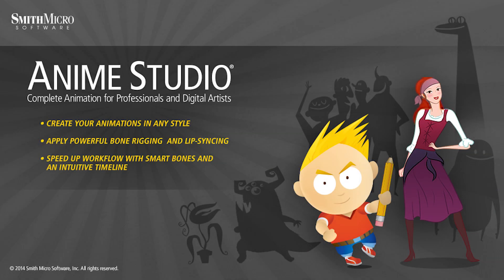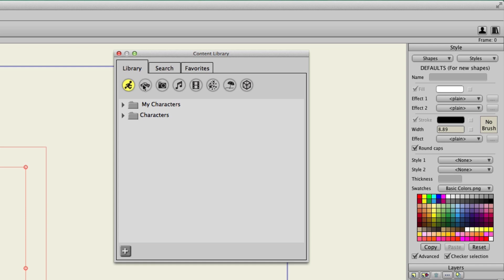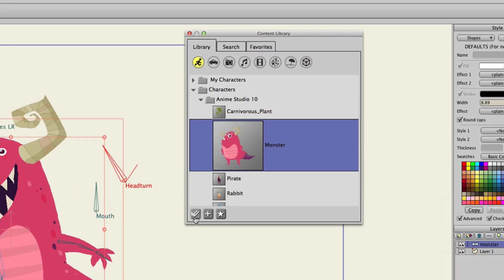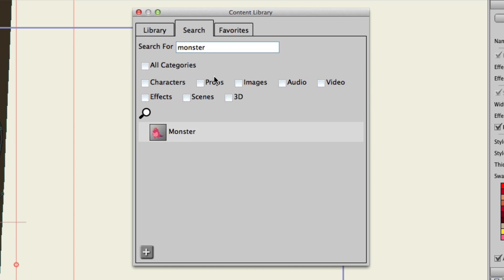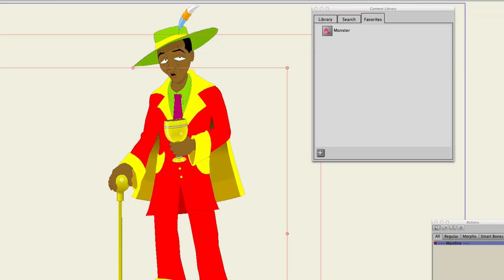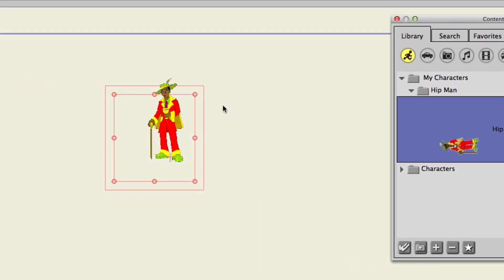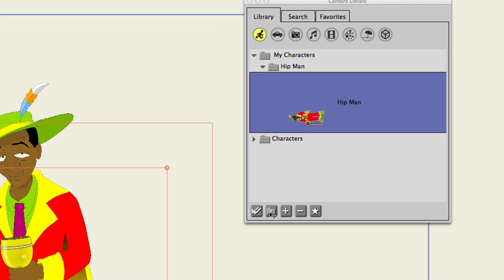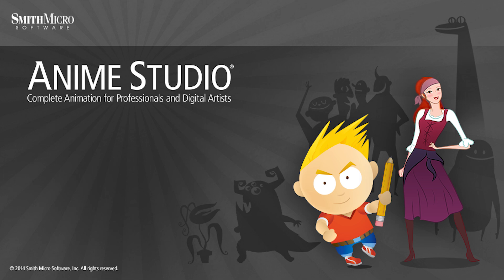Anime Studio 10 - Debut & Pro - Content Library - Tutorial